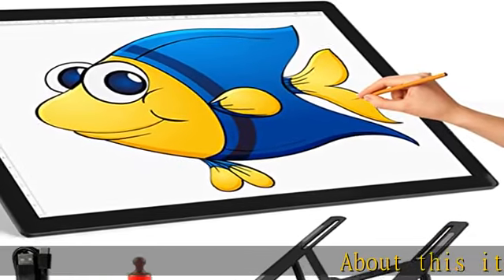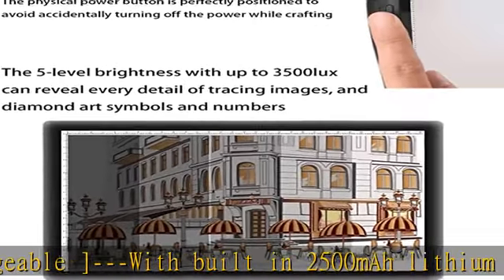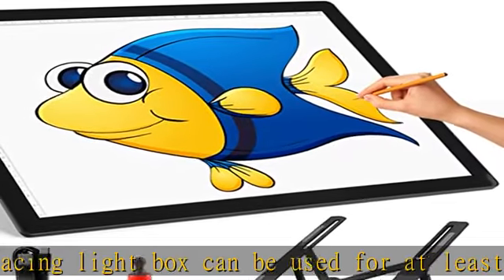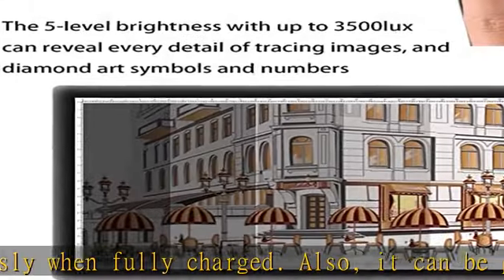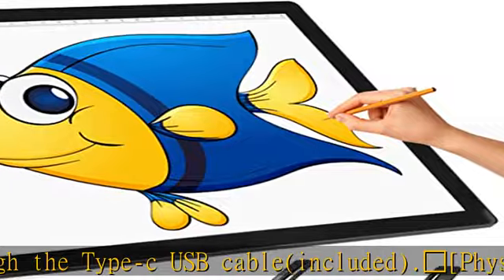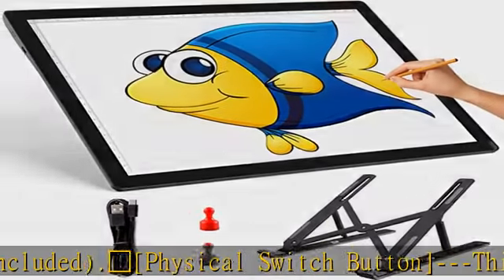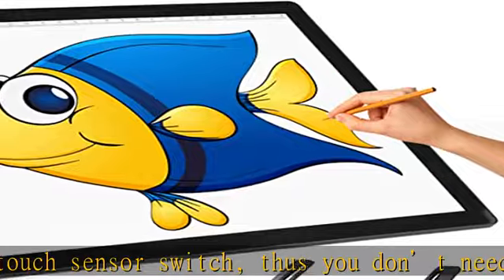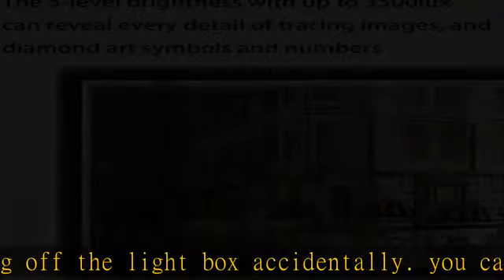VKTEKLAB Rechargeable A4 LED Light Pad with Foldable Stand, 3500 LUX, 5-Level Brightness, Type-c Ch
VKTEKLAB Rechargeable A4 LED Light Pad with Foldable Stand, 3500 LUX, 5-Level Brightness, Type-c Charging Port, Wireless Light Board Box for Tracing, Diamond Painting, Weeding Vinyl